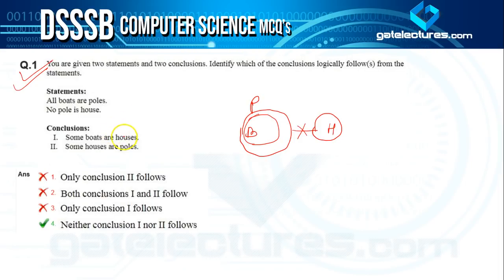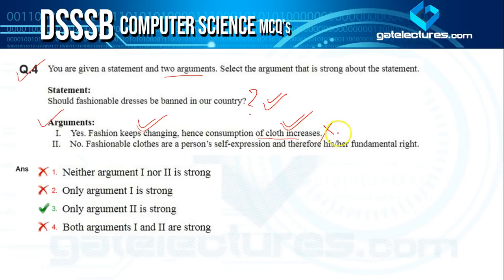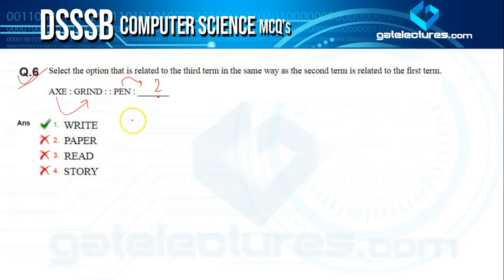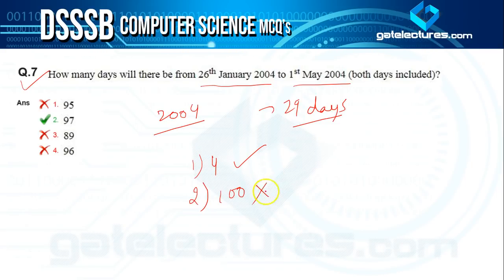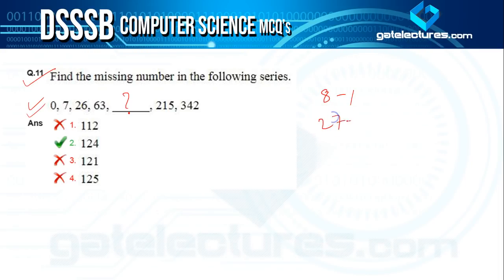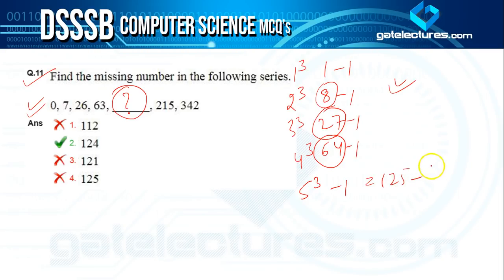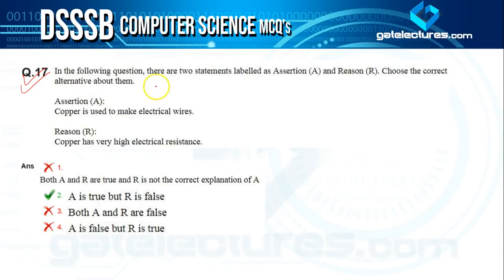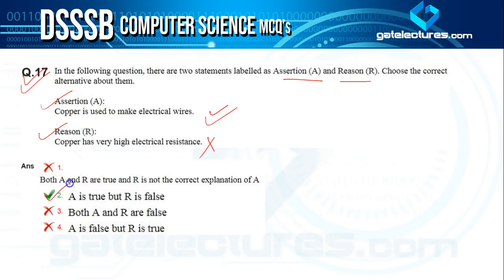DSSSB Question Paper Solution 01 Mental Ability Non Technical